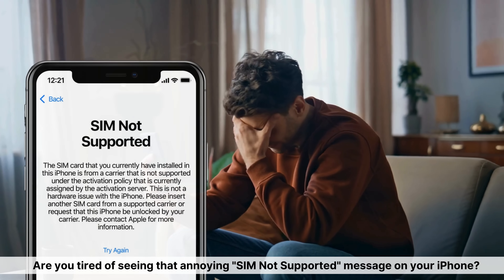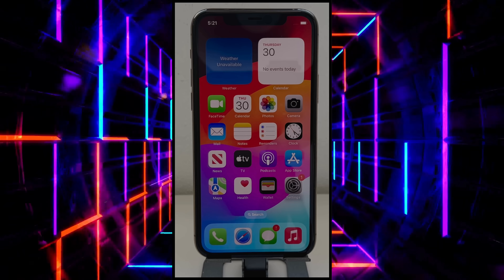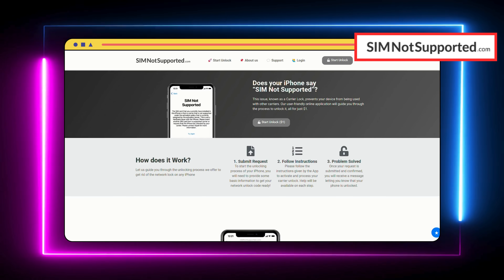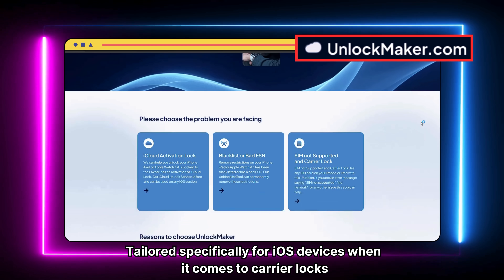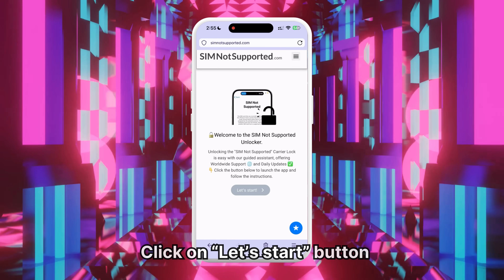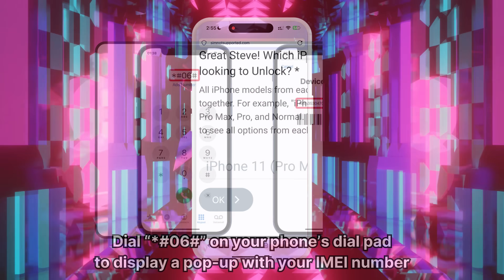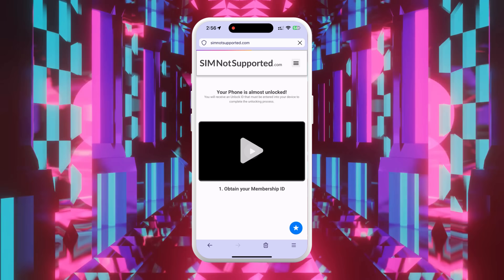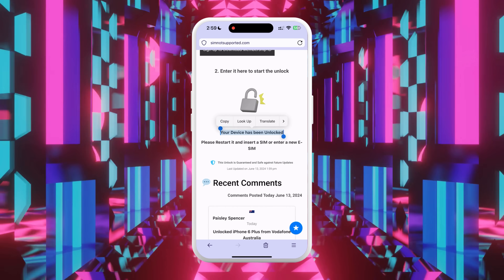Remove Network Lock on Your iOS Device (Updated Guide)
Searching for ways to remove your network-locked device? This is quite a common problem with many people, so do not worry about it. We offer a solution for your "Sim not supported" message or network-locked status. We understand how it impacts each and every one of us, most especially those who have bought a secondhand device, so just stick around and keep watching!

In this video, we'll show you how to remove the network lock from your iPhone, ensuring you're no longer tied to a single carrier. A network-locked phone can cause countless issues, from limiting your carrier options to making international travel a headache. Watch our video to discover a straightforward solution to unlock your carrier-locked iPhone once and for all.

Having a network-locked phone means you're restricted to using only one carrier. This can be limiting and inconvenient, especially if you plan on switching carriers or traveling. Additionally, a network lock can affect your phone's resale value. Unlocking your phone provides the flexibility to choose any carrier, use your phone internationally, and even increase its market value.

Whether you see "SIM not supported" or are dealing with a carrier lock, our video provides a step-by-step guide on unlocking your iPhone or Android devices. We'll cover everything from understanding what a network lock is to the detailed process of how to remove it.

What You'll Learn:
- Understanding Network Locks: We'll start by explaining a network lock and why carriers impose them.
- Identifying Your Lock Type: We'll help you determine whether your phone is locked and what kind of lock (sim lock, carrier lock, etc.) it is.
- Steps to Unlock: We provide a detailed, easy-to-follow guide on unlocking your iPhone, covering various methods and their effectiveness.
- Benefits of Network Unlocking: Learn about the numerous advantages, from carrier flexibility to increased resale value.
- Summary and Tips: Include a summary and practical tips to ensure your phone remains unlocked.

Our method works for all iOS and Android devices. Here are five examples:

Rest assured, our guide is practical across all iOS and OS versions currently available.

Unlocking your phone can open up a world of possibilities, from switching carriers to traveling hassle-free. Share your experiences and questions in the comments; we love hearing from our community and are here to help.

Chapters:
0:00 Introduction
0:30 Disclaimer
0:55 Reputable Tools
1:30 Unlocking Process
3:35 Surprise!
3:50 Alternative Methods
4:25 Recommended Tools